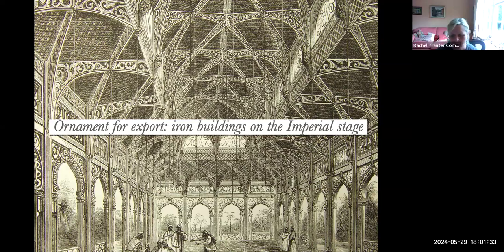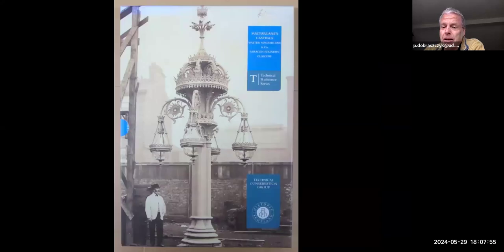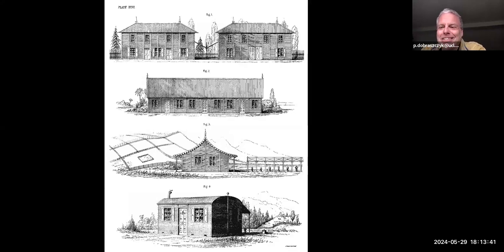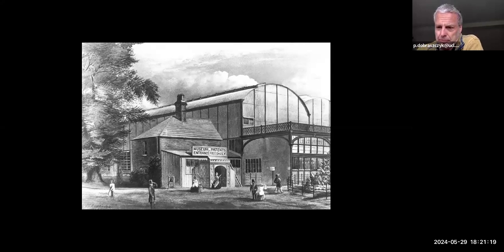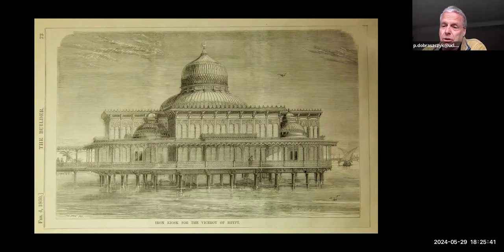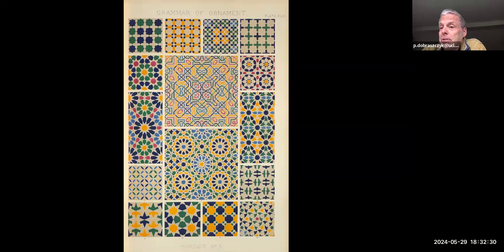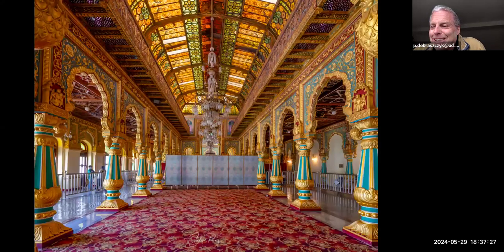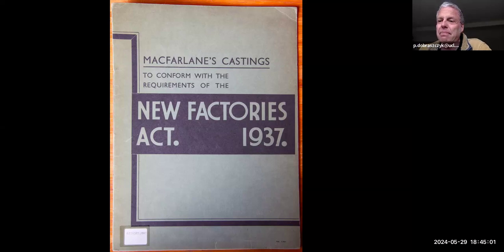'Ornament for export', Paul Dobraszczyk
An organisation open to all interested in our shared built heritage across the Commonwealth, providing a network of valuable conservation & heritage expertise.